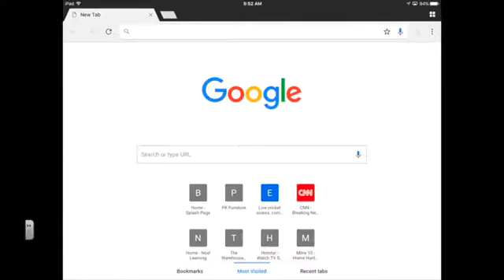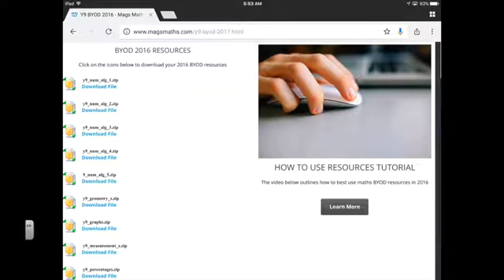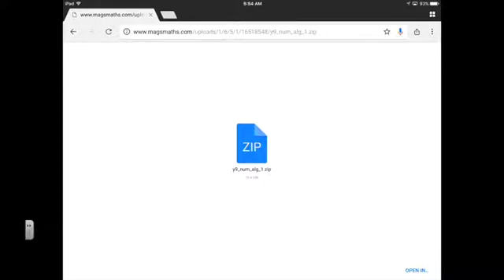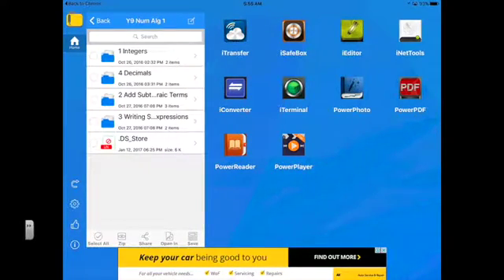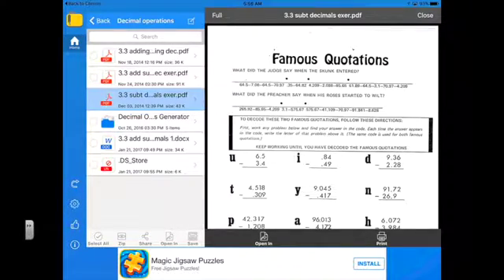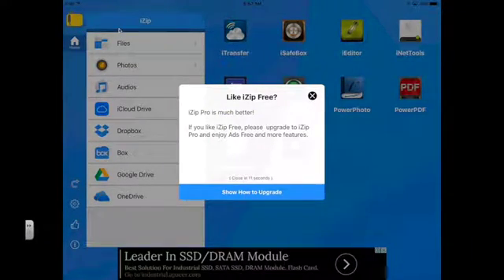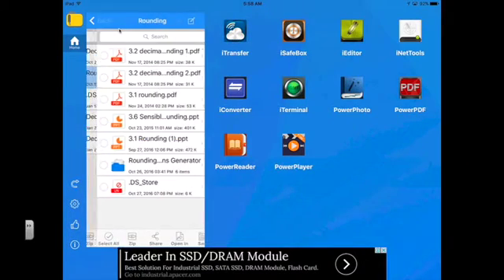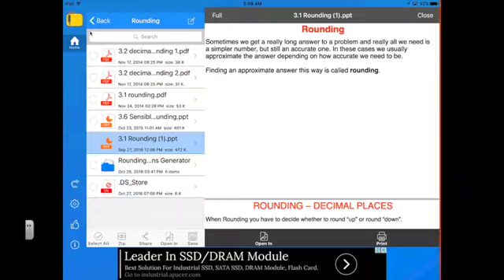MAGSMATHS BYOD tutorial 2017